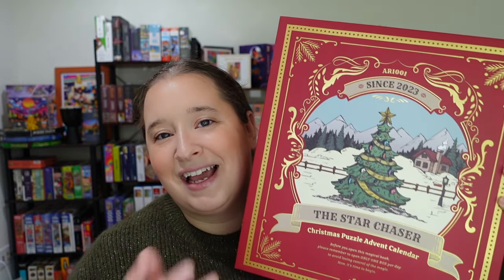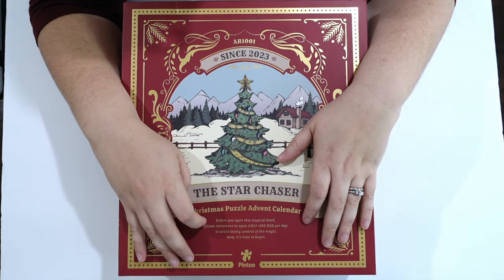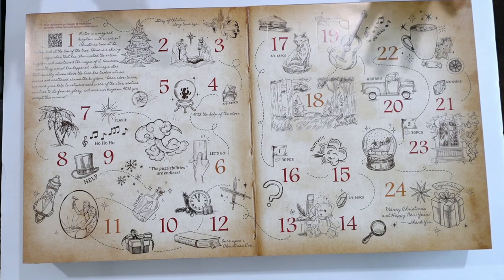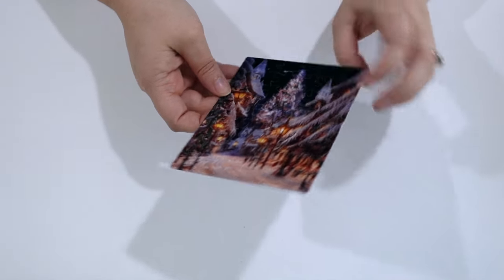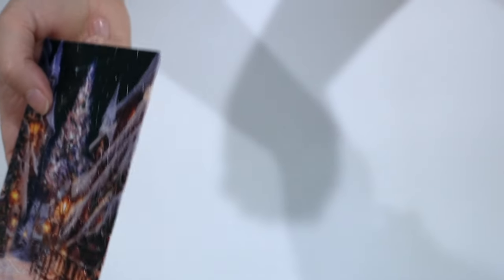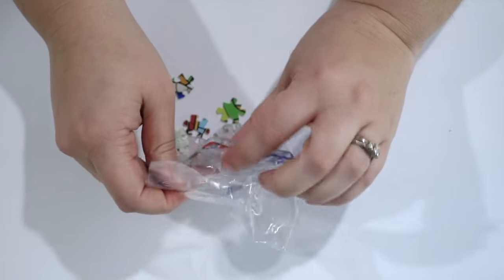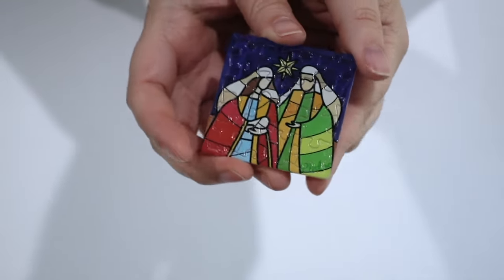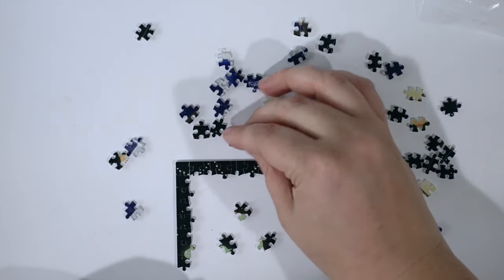Pintoo Puzzle Advent Calendar Review // There's a story??